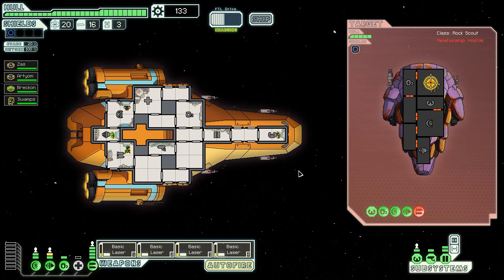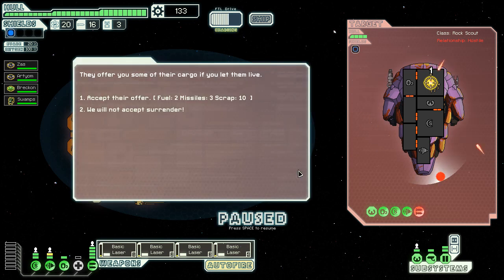SteamPunk Episode 17: FTL: Faster Than Light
SteamPunk Bob is terrified of mantises and whatever dark gods they worship.